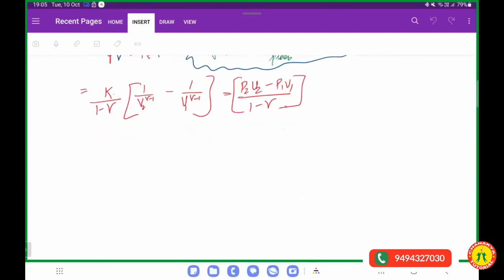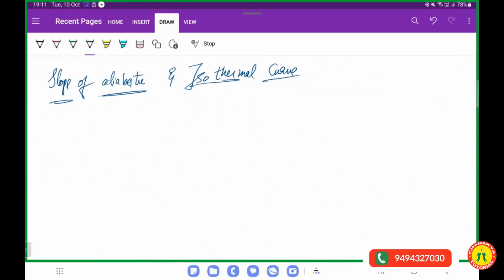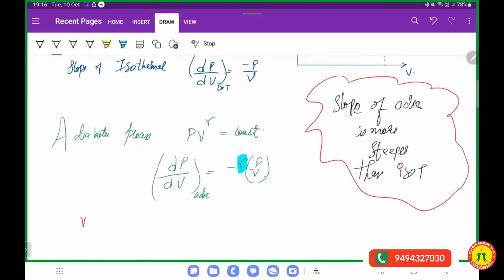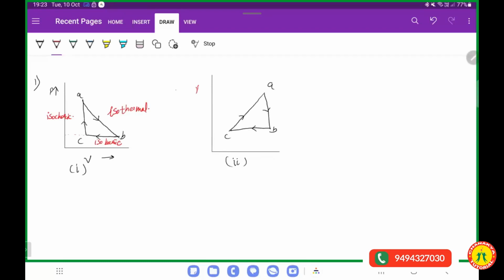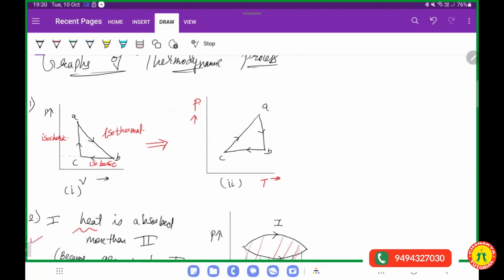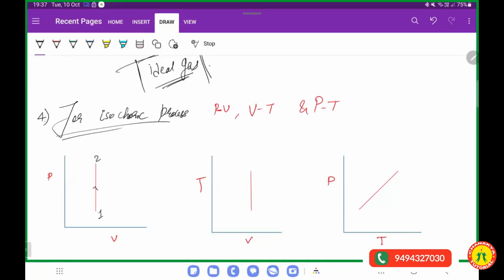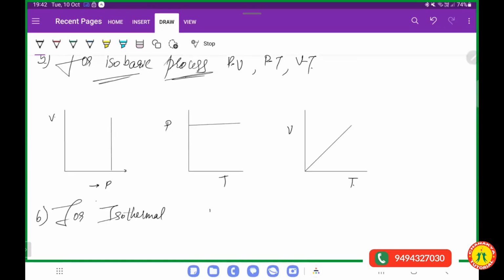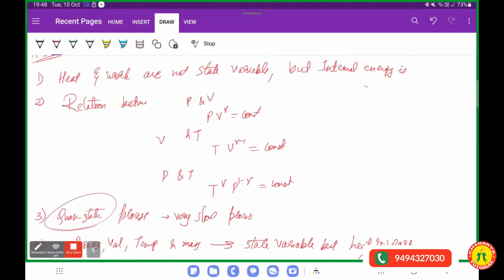Thermodynamics JEE & NEET L 5